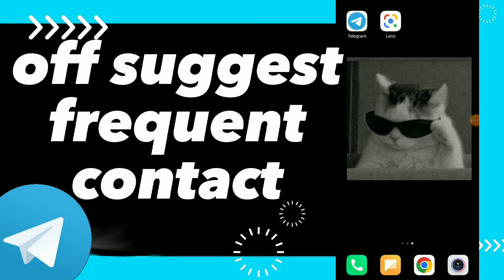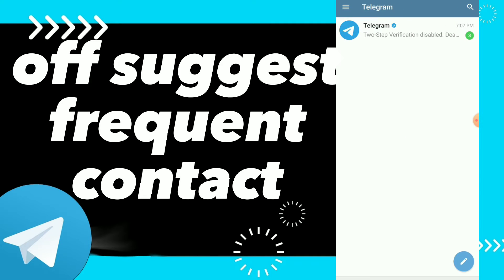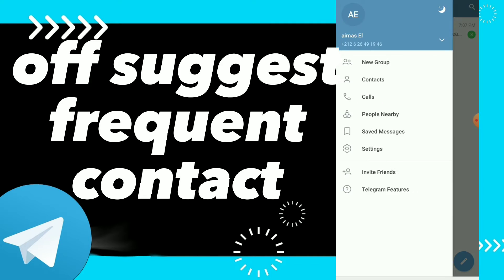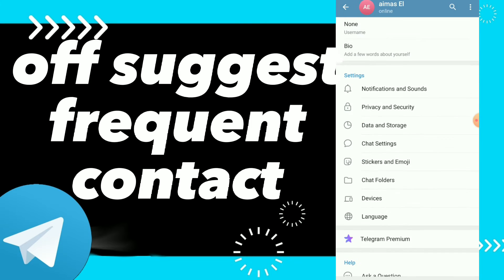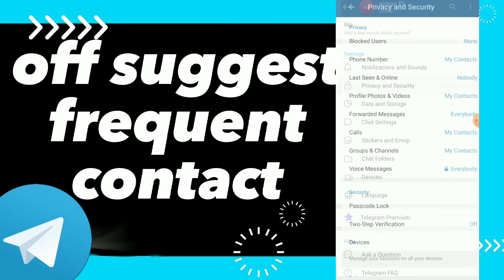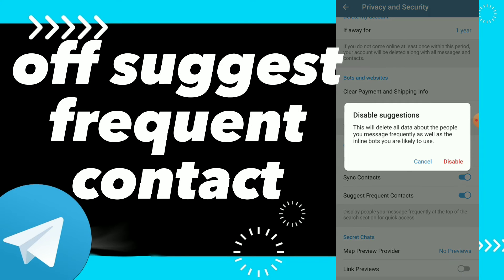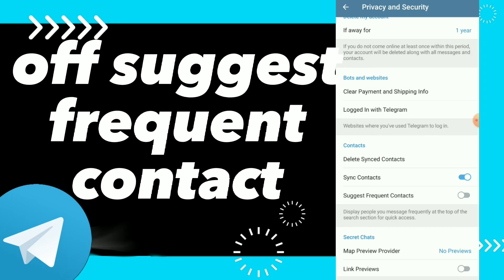How To Turn Off Suggest Frequent Contact On Telegram App